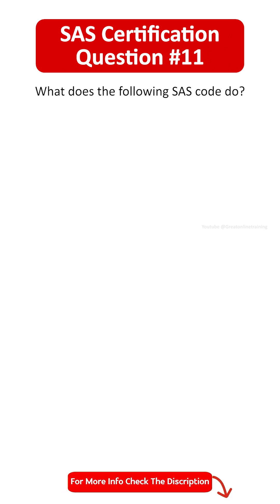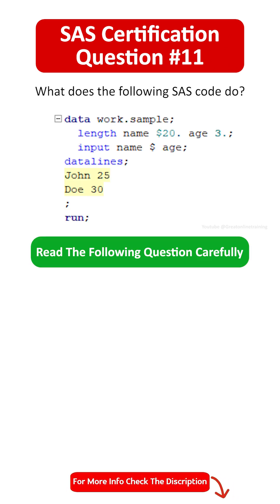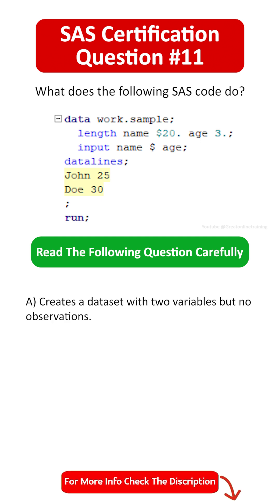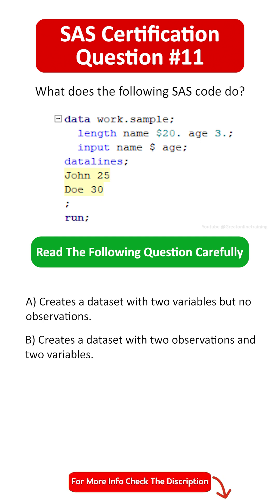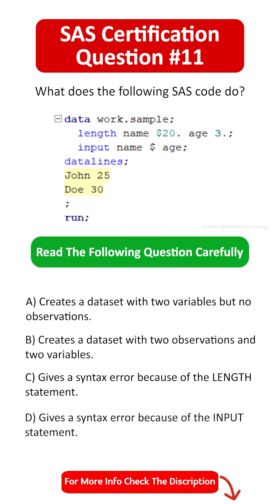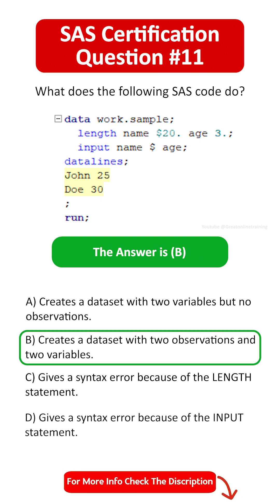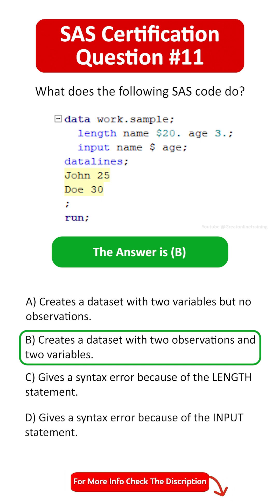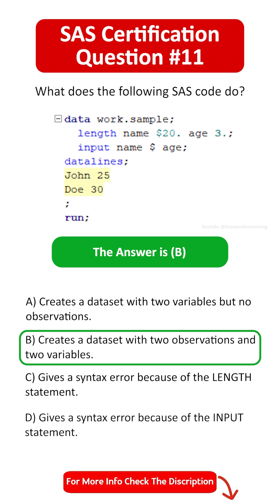SAS Certification Questions | Question - 11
Dive into a pivotal question from the 'SAS Certified Specialist Base Programming using SAS 9.4 exam'. This bite-sized lesson is tailored for all aspiring 'SAS Certified Specialists'. Boost your prep for the 'SAS certification base programming' with this key insight!

🚀 Highlight
- A focused look at a typical question from the 'SAS Certified Specialist Base Programming using SAS 9.4' exam.

📘About the Shorts:
Your daily dose of 'SAS certification questions', specially curated for those eyeing the 'SAS Certified Specialist Base Programming using SAS 9.4' title.

Ace your SAS certification with Great Online Training! 🏆📚